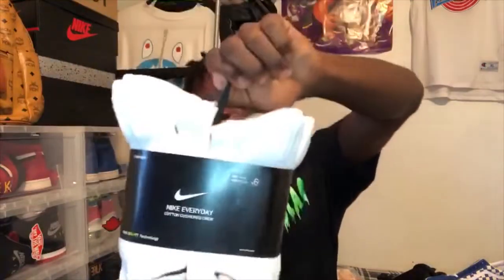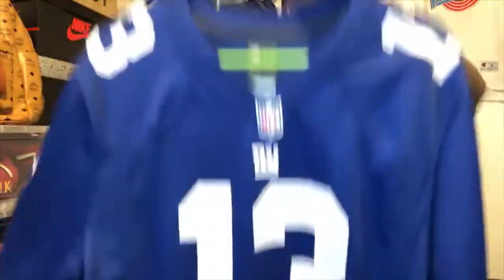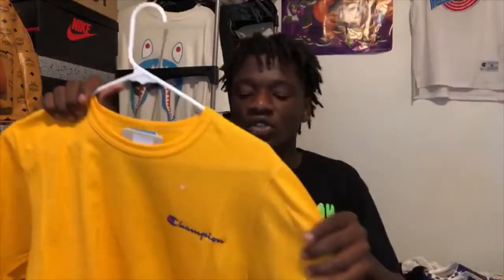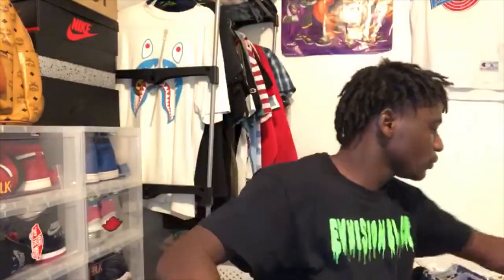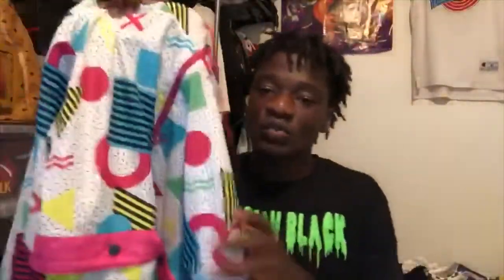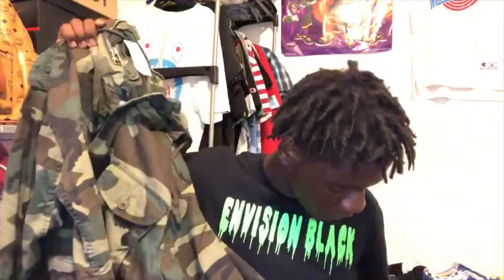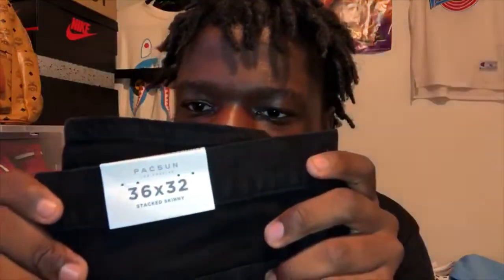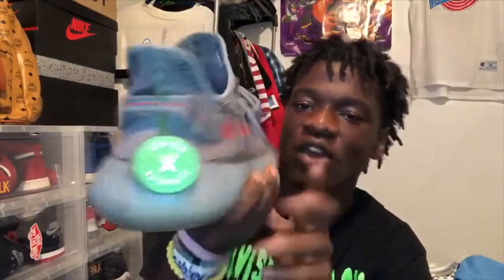Back To School PICKUPS!!!